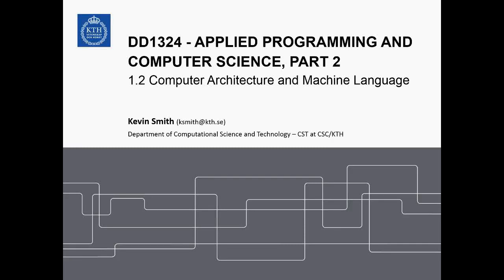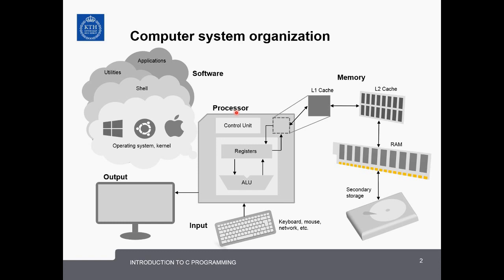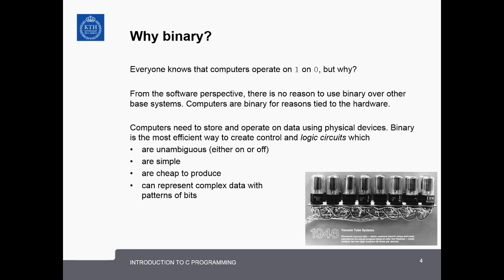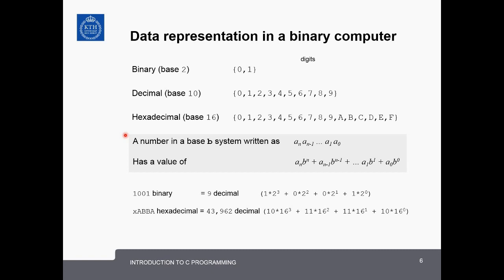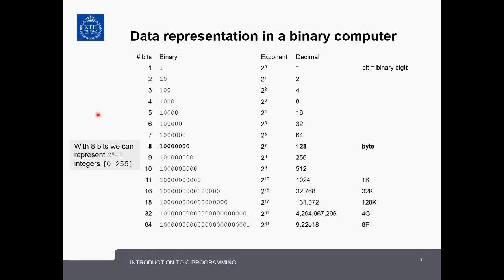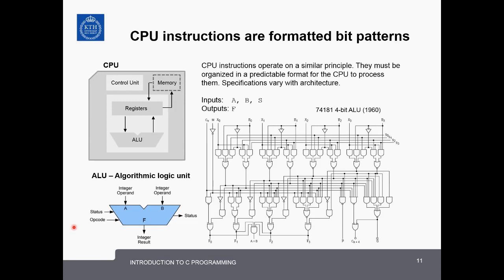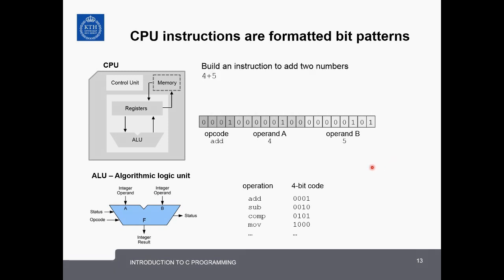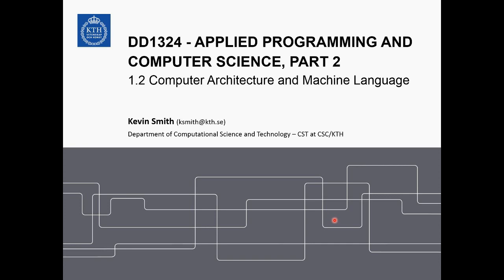1.2 Computer Architecture and Machine Language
Online video lecture for DD1324 - Applied programming and computer science, part 2. KTH Royal Institute of Technology

Topic: Computer Architecture and Machine Language